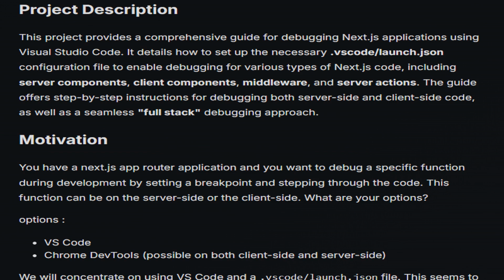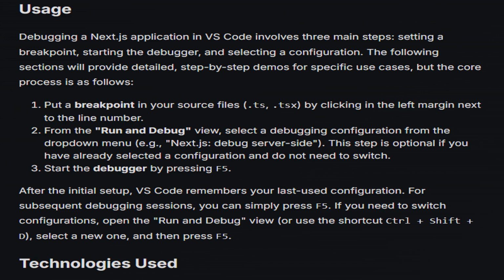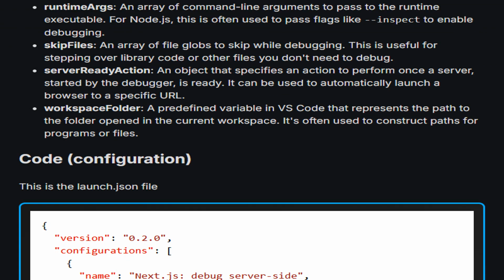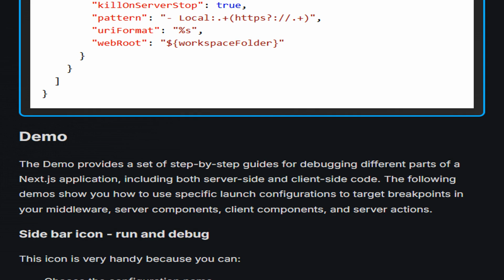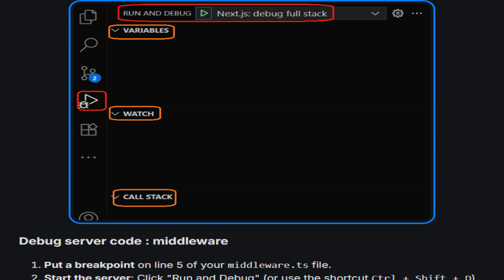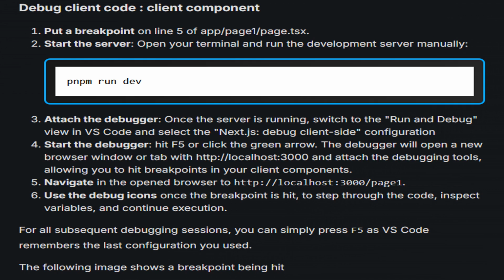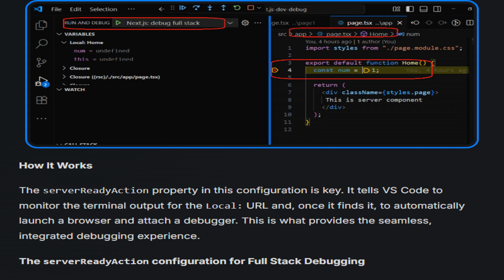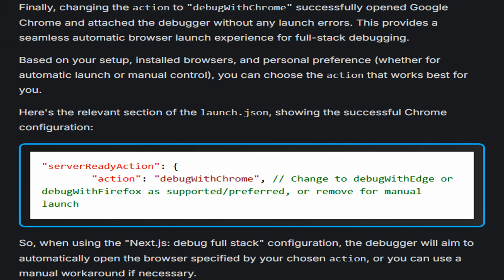Seamless Next.js Debugging with VS Code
Discover a comprehensive guide to debugging Next.js applications using Visual Studio Code. Learn how to configure .vscode/launch.json for efficient debugging of server components, client components, middleware, and server actions. The video covers step-by-step demonstrations, troubleshooting browser auto-launch issues, and best practices, ensuring a smooth full-stack debugging experience with integrated tooling for developers

Chapters:
00:00 Project Description
00:22 Motivation
00:41 Installation
00:56 Usage
01:15 Technologies Used
01:27 Basic launch.json concepts
02:05 Code (configuration)
02:56 Demo
06:21 Key Takeaways
06:36 References